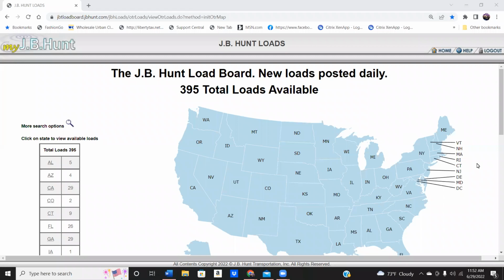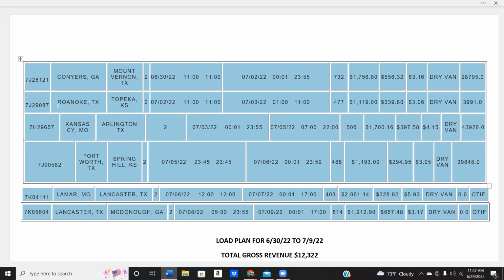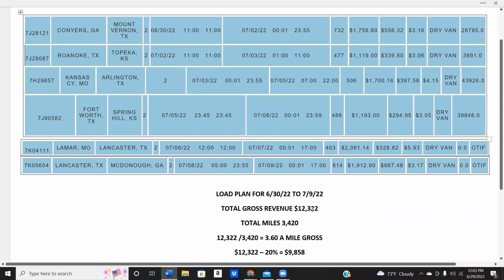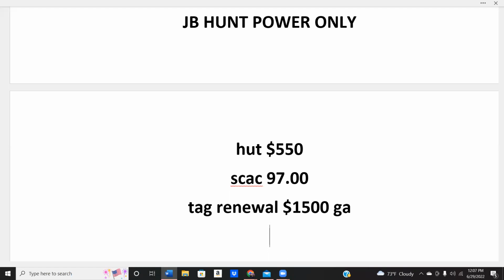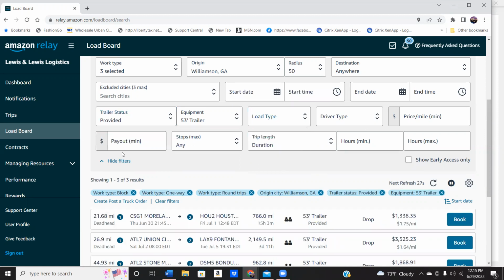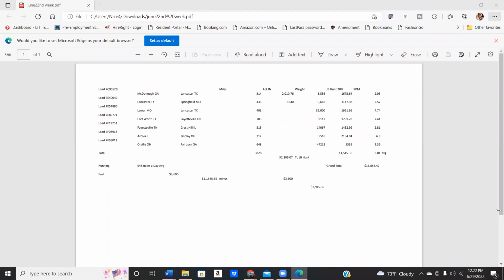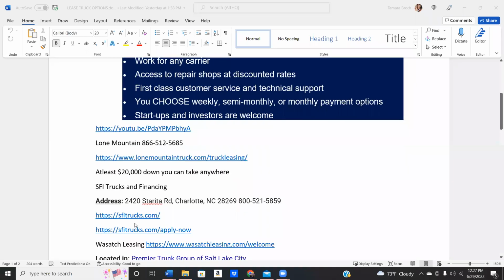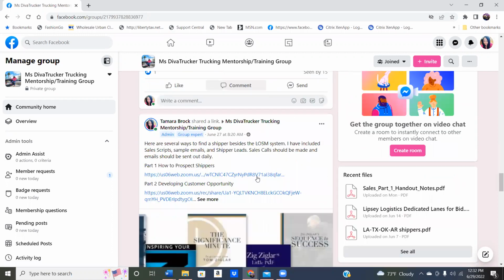JB Hunt Power Only How To Pick Your Loads on Private Load Board To Be Profitable. How to Trip Plan